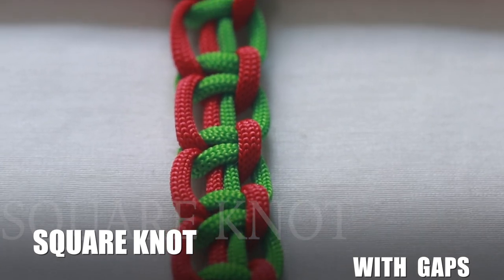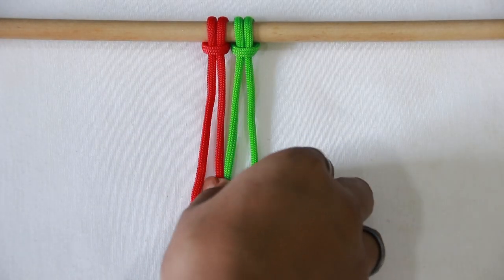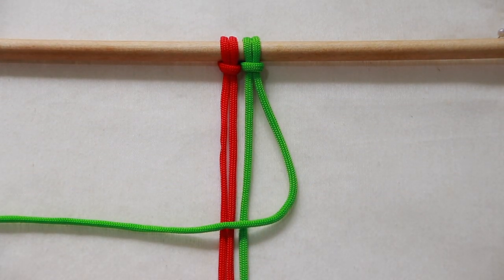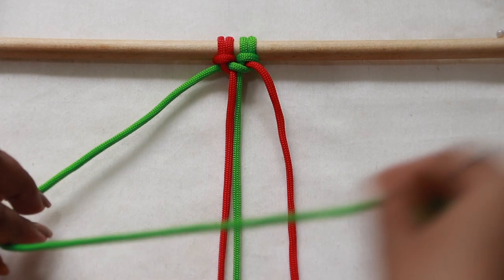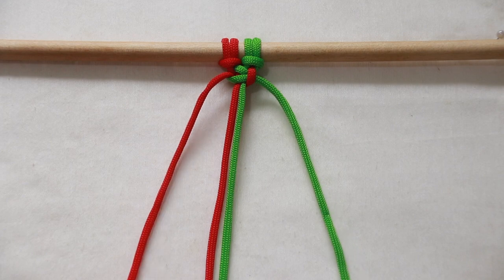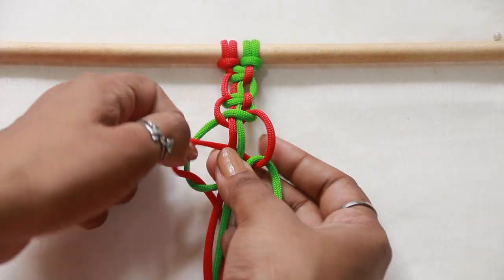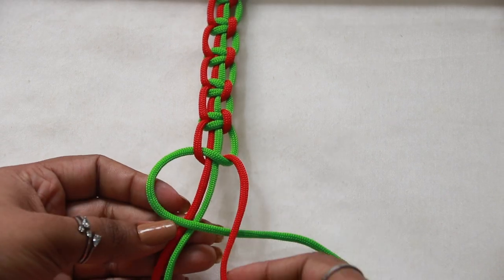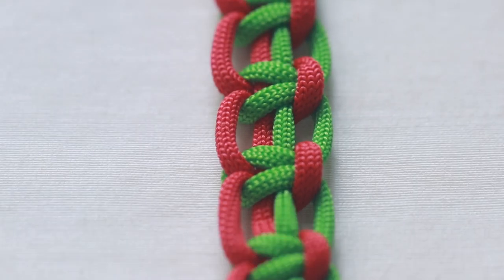How to Tie | Square Knot With Gaps| Basic Macrame Tutorial | Tips & Tricks for best result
Learn all about  Basic Macrame.  Step by step tutorial to make Square Knot  with gaps.